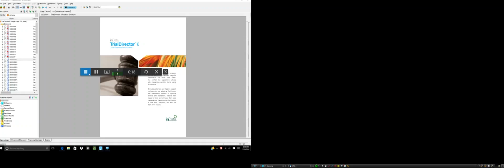Part 3 - Widescreen